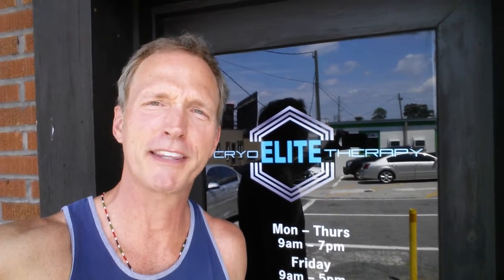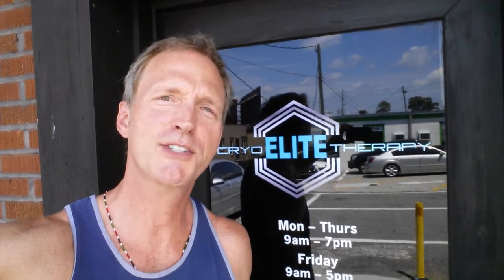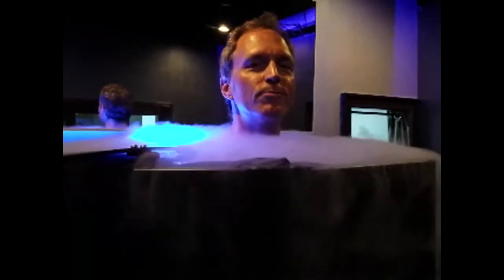Cryo Elite Therapy Atlanta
Cryo Elite Therapy improves the general condition of the skin by increasing oxygen and nutrient supply to the skin. Frequent Whole Body Cryotherapy tightens the skin and prevents wrinkles. During a Cryotherapy treatment the skin vessels and capillaries undergo a period of vasoconstriction (constriction of blood vessels) followed by vasodilatation (dilation of blood vessels) upon finishing the session. This causes toxins stored in the layers of the skin to be broken down and flushed away. The intense cold activates collagen production in the deeper layers of the skin, leaving your skin firm and tight. After several treatments, clients have noticed the skin becoming smoother and more even toned with regained elasticity and improved overall “youthful” feeling.

Tom Sullivan is a TV and Radio personality in Atlanta who also hosts and emcees corporate events around the Country.